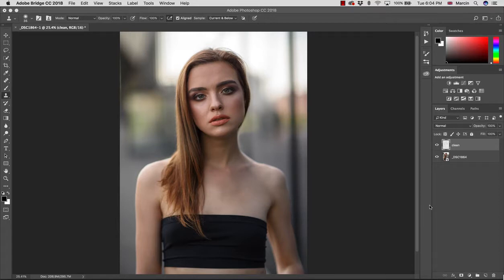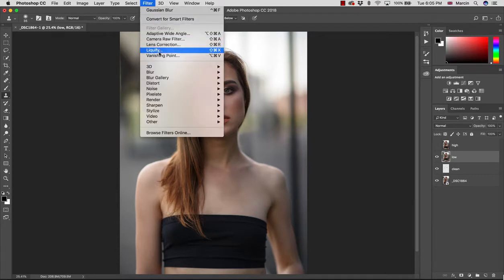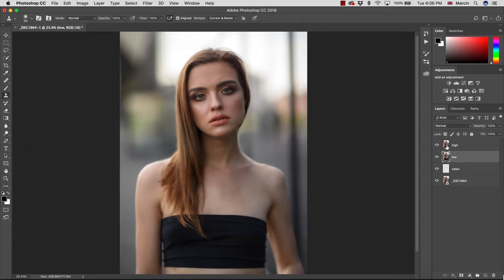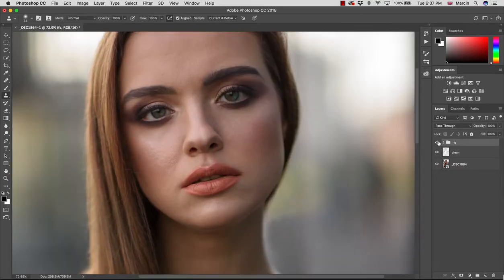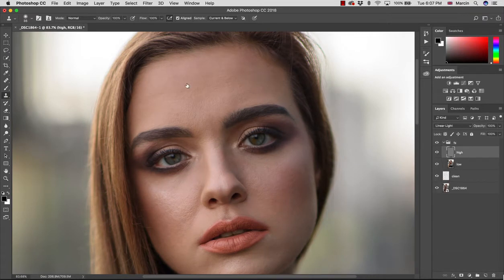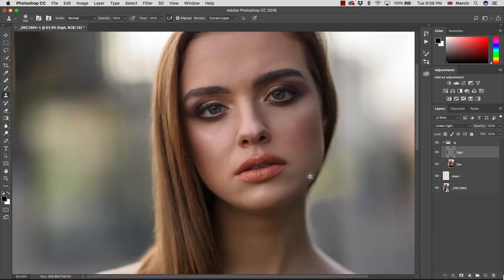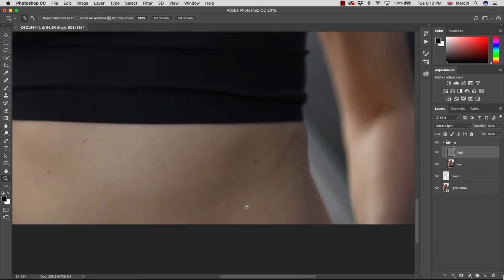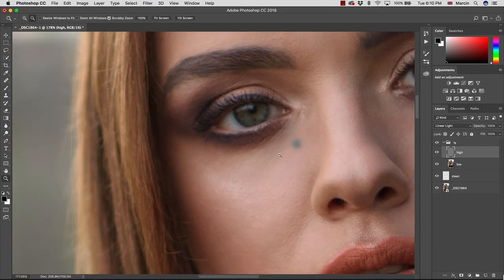4 (Additional Cleaning up Technique ) Natural Light Portrait Retouching in Photoshop Start to Finish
In this video I take you through how i retouch natural light portraits. I raw process in capture one pro and retouch using photoshop CC2020. There's a downloadable version of my frequency separation and melanin skin tone actions.